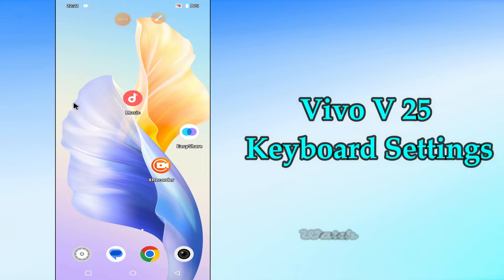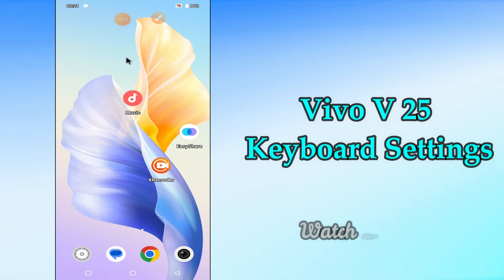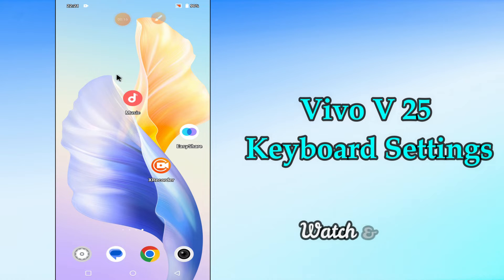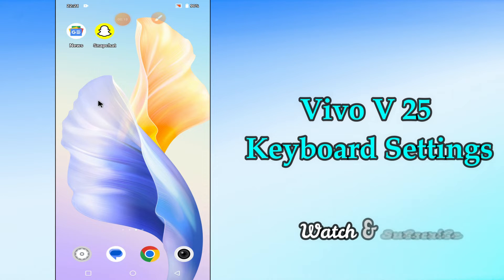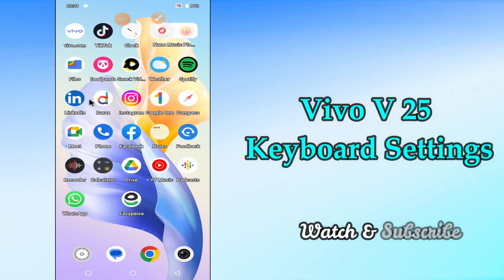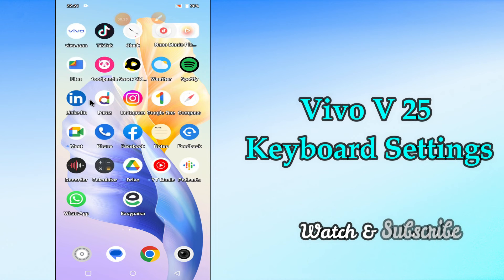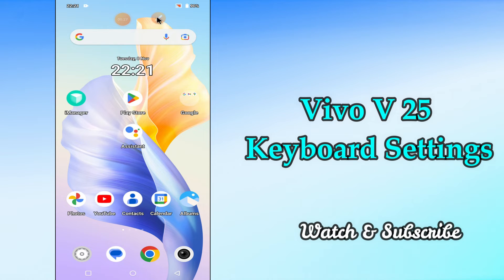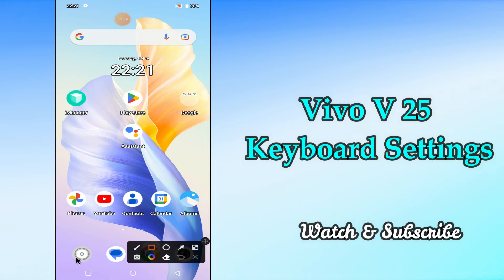Vivo V25 Keyboard Settings || Vivo V25 Change Keyboard Settings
Vivo V25 Keyboard Settings